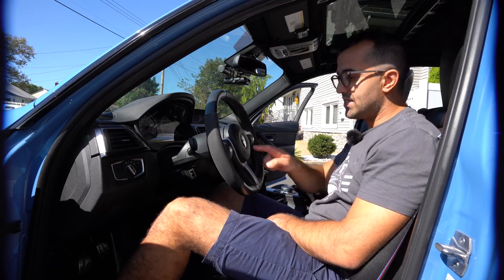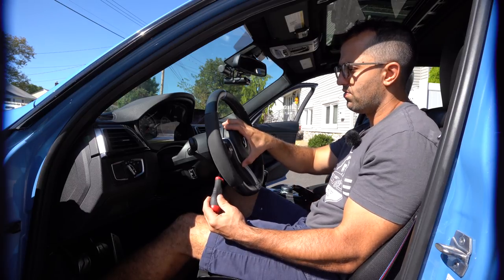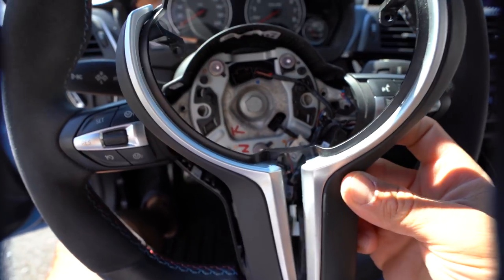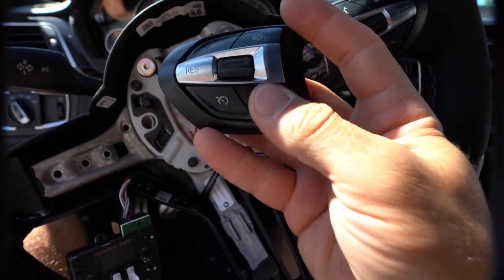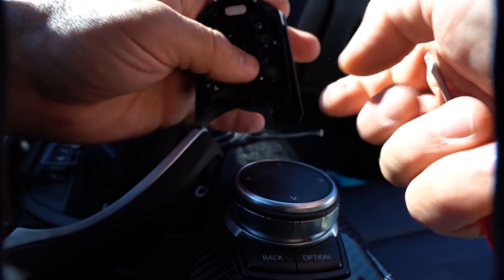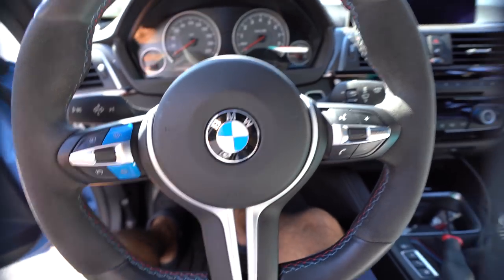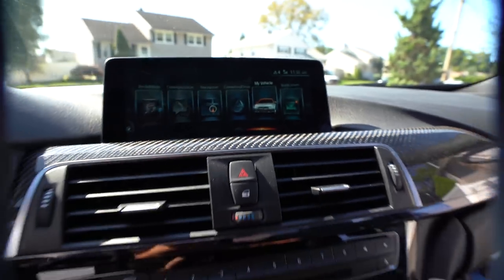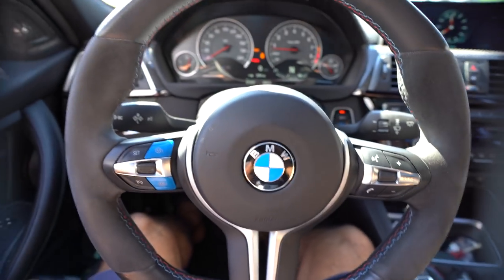DIY BMW M buttons on the steering wheel install (M1 and M2): easy mod for M2, M3, M4 F80, F82, F87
Must have Torx screw driver set (Amazon)

My Leather cleaning products:
Cleaner and Conditioner Kit (Amazon)
Brush (Amazon)
Foam Applicator (Amazon)
Microfiber Applicator (Amazon)
Microfiber Towels (Amazon)

My Tail Lights Tint
Tint used (Amazon)
Squeegie (Amazon)
Affordable and great heat gun (Amazon)

My Exhaust Cleaning supplies
Heavy metal polish restorer (Amazon)
Cone polishing tool (Amazon)

United R3 (Amazon)
Dash Cam Used (Amazon)

Bimmercode Adapters
Apple Adapters:

Sony A7iii (Amazon)
16MM Lens (Amazon)
New Wireless Microphone (Amazon)
Rode Microphone (Amazon)
Camera Rig (Amazon)
Rig Handle (Amazon)
Mavic Pro Drone (Amazon)
GoPro 4 (Amazon)
GoPro 4 Lavalier Microphone (Amazon)

Other:
Sony A7iii Case (Amazon)
Sony A7iii Neck Strap (Amazon)
Tripod (mini) (Amazon)
Tripod (large) (Amazon)
Memory Card (Amazon)
UV Filter (Amazon)